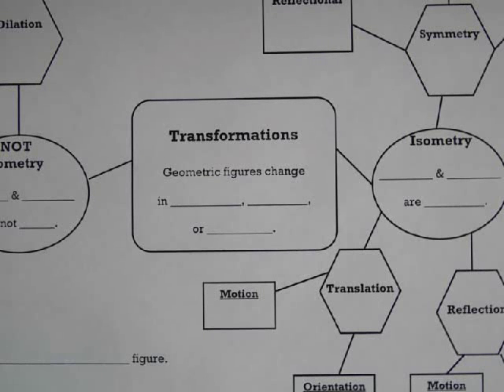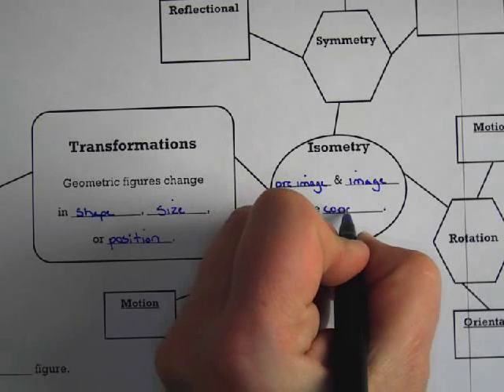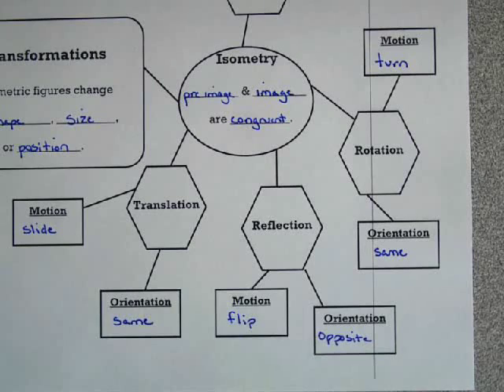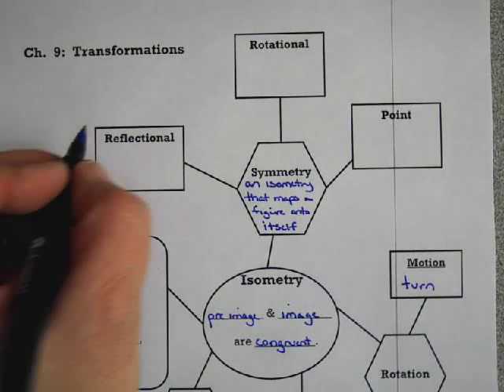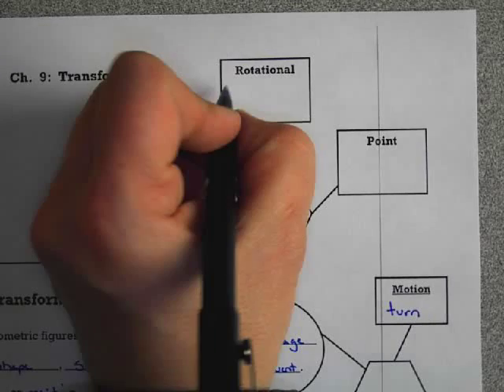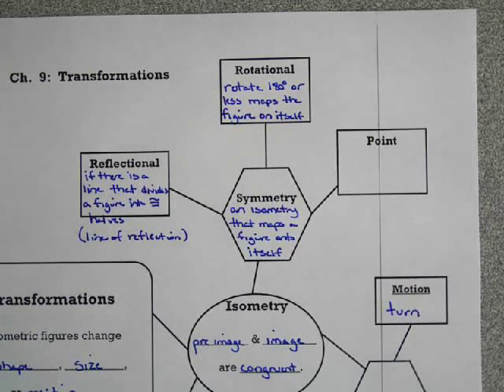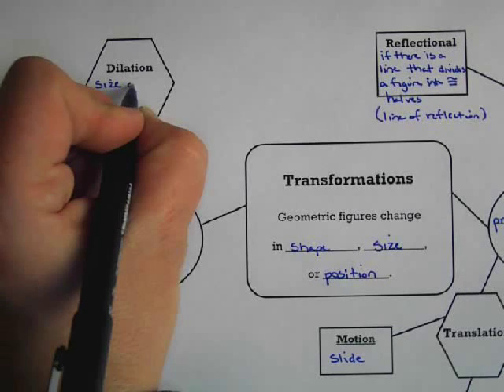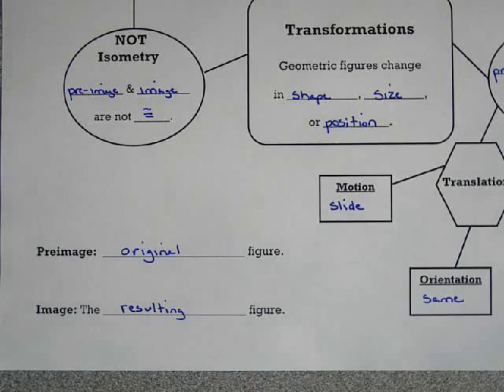Ch 9 Graphic Organizer